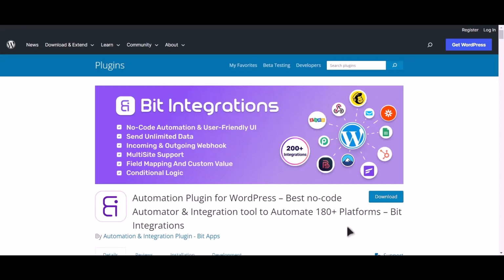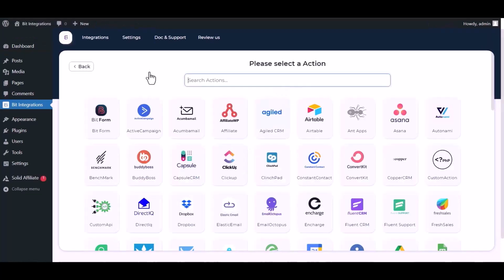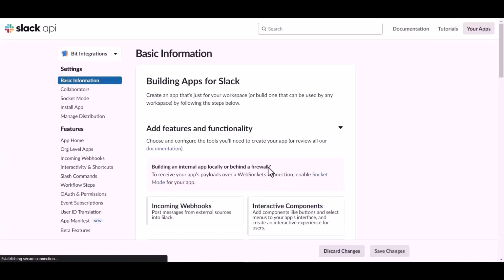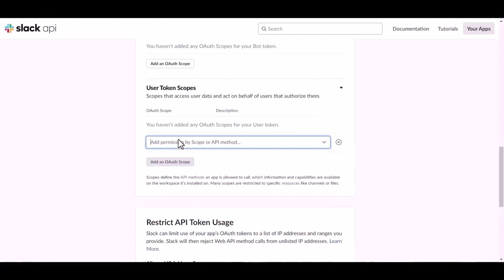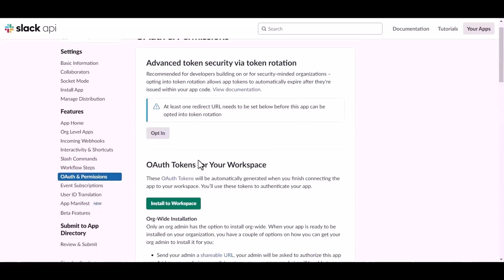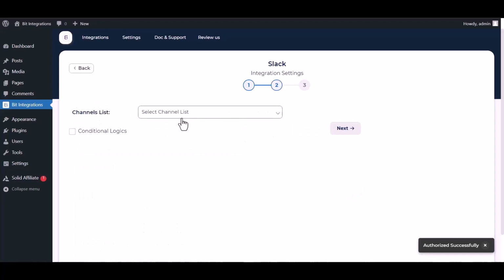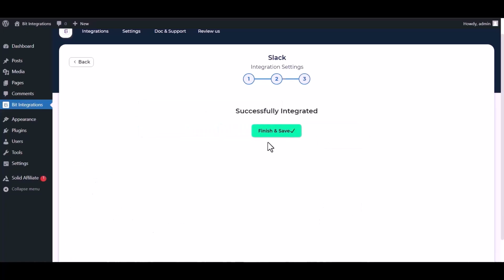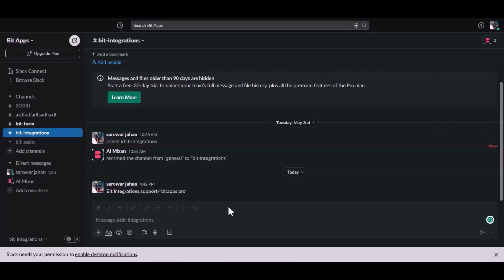Integrating MasterStudy LMS with Slack | Step-by-Step Tutorial | Bit Integrations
🔗 Want to enhance your marketing strategy? Watch our detailed tutorial on seamlessly integrating MasterStudy LMS with Slack using the powerful Bit Integrations WordPress plugin. In this video, we guide you through the step-by-step process of connecting your MasterStudy LMS submissions with Slack, a dynamic communication platform.

Join us as we demonstrate how to effortlessly set up the integration, allowing your MasterStudy LMS data to be automatically shared with Slack. Say goodbye to manual data entry and hello to streamlined communication and collaboration.

Key Highlights:
✅ In-depth walkthrough for integrating MasterStudy LMS with Slack using Bit Integrations for WordPress.

Whether you're a marketer, business owner, or enthusiast, this integration empowers you to seamlessly merge MasterStudy LMS with Slack. Watch now to transform your communication efforts and achieve greater efficiency!